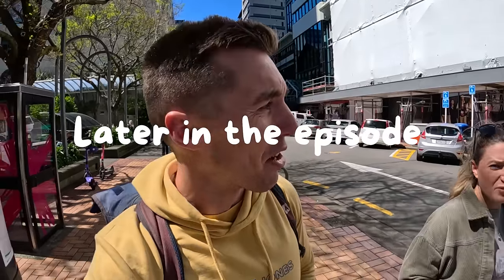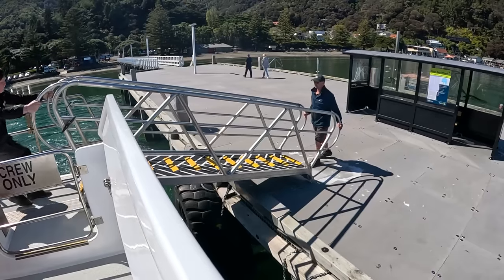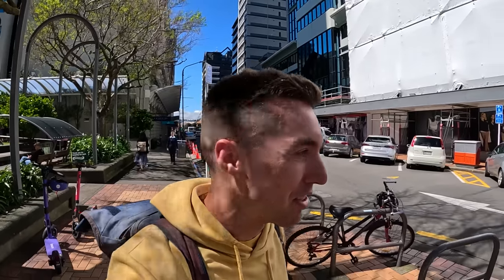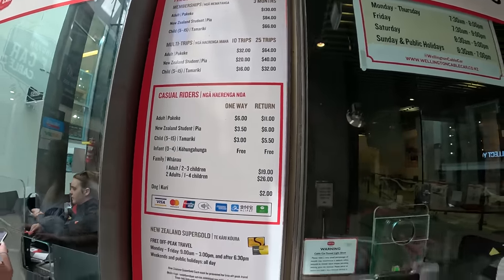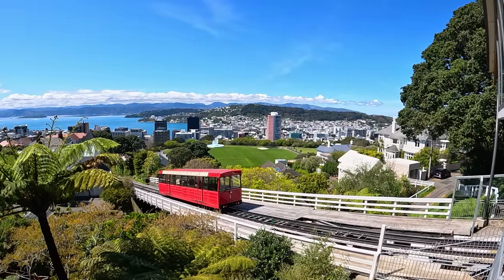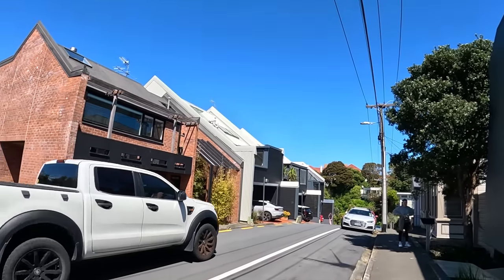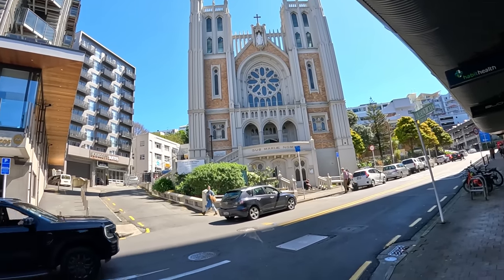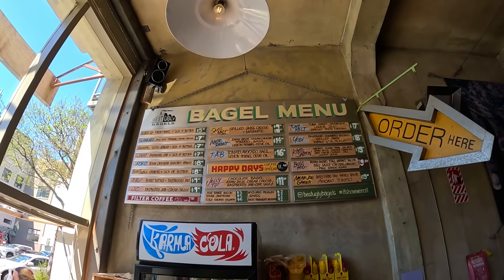WE DID NOT EXPECT THIS Wellington First Impression New Zealand 🇳🇿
In today's episode, we've at last reached the capital city for our inaugural exploration. We had arrived on the opposite shore of the bay a few days prior, brimming with anticipation as we set out to discover the city via a ferry ride. Our initial encounter with Wellington exceeded our expectations, leaving us convinced that it is a city deserving of more recognition.

➡️ Support us through Revolut: Revolut: @glenc

💡 We use the Utalk App to learn a new language: uta.lk/glenandmado
Recording Devices:
Go Pro Hero 11
Sony Alpha AR ii